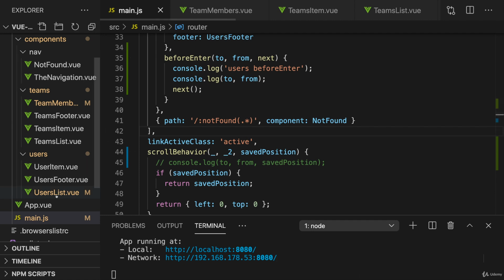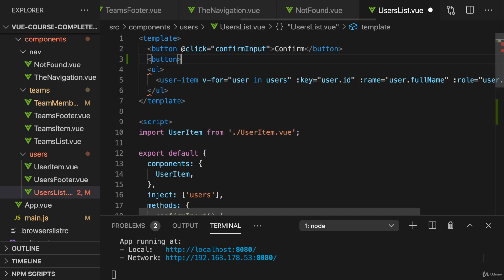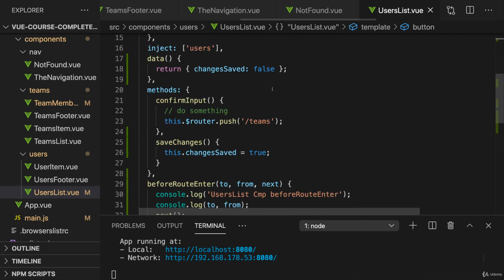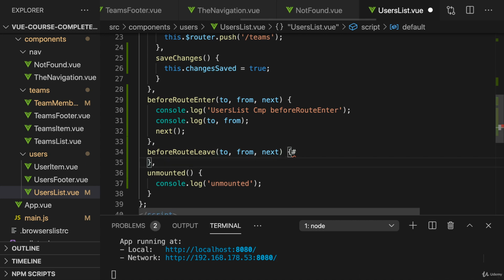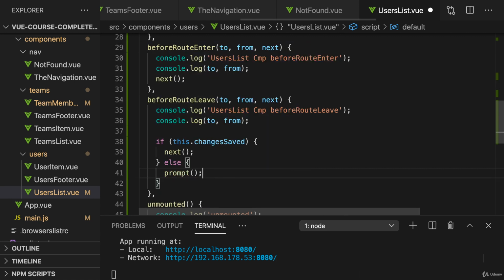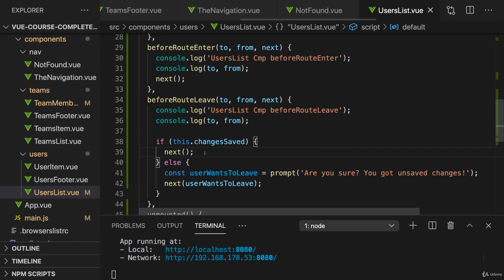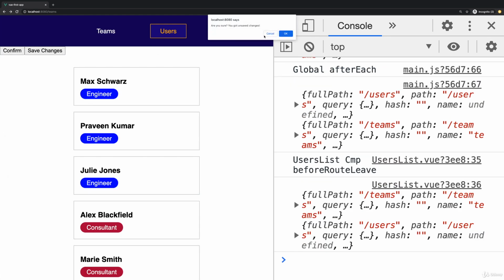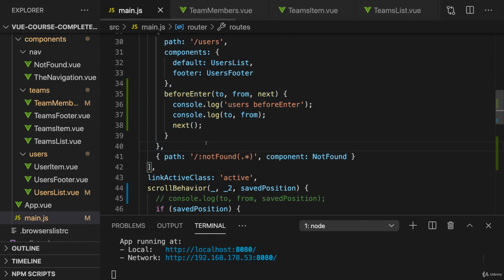XIII. Routing Building. 21. Beyond Entering Route Leave Guards